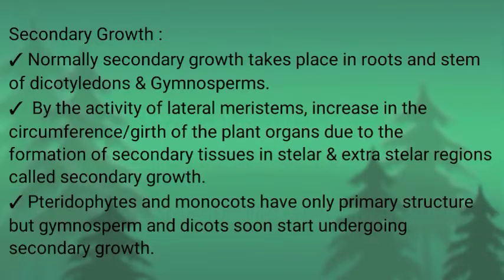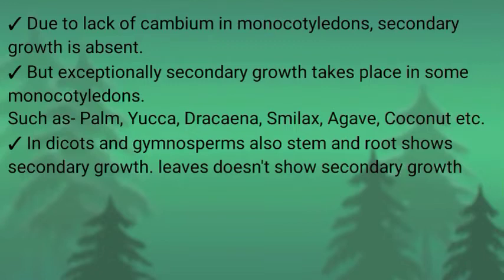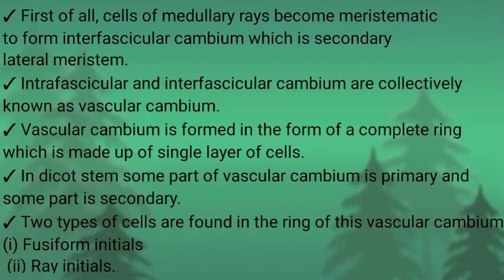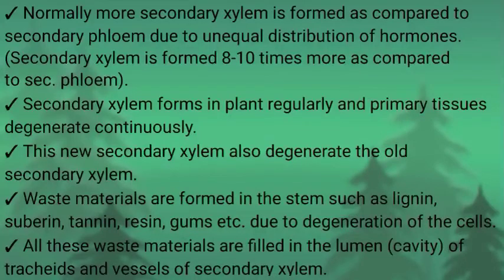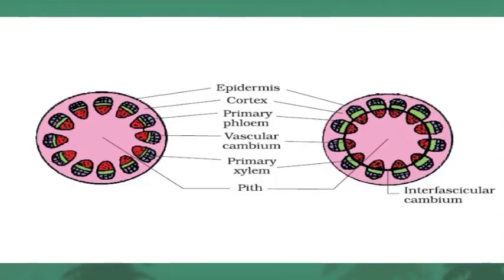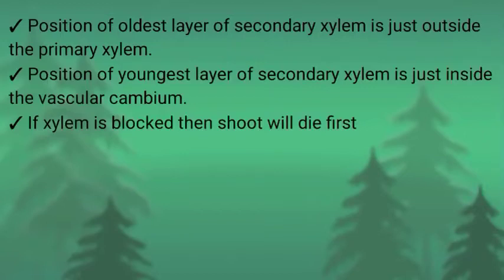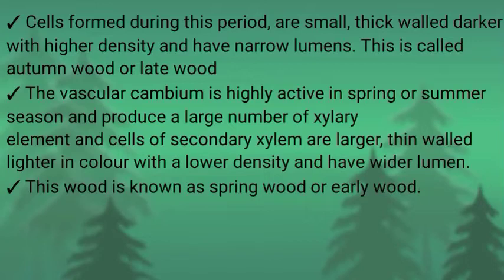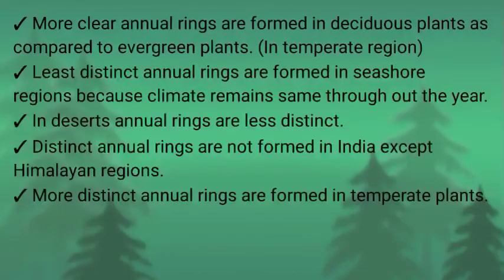Secondary growth part1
Secondary growth part1, NEET, Anatomy of flowering plants